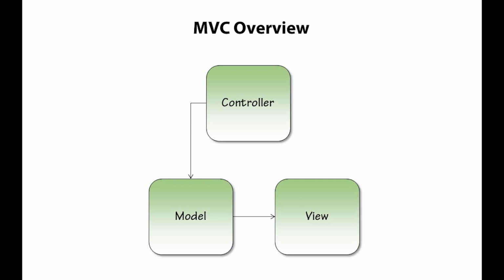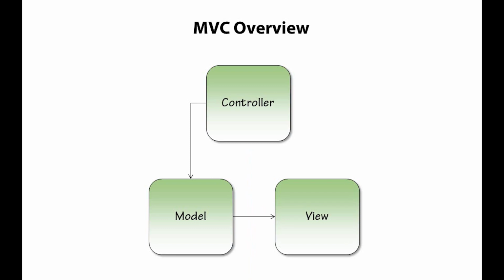What is Model View Controller? || part -6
what is mvc model view controller || part -6
and why we are using mvc framework like in the project mvc model view controller and what is the meaning of mvc
mvc
asp.net mvc
asp.net core
programming
mvc c# visual studio
.net
mvc tutorial
what is mvc architecture
asp.net core tutorial
mvc full course
asp.net c#
mvc c# tutorial
asp.net mvc tutorial in english
asp.net mvc crash course
what is model view controller
mvc 5 tutorial c#
dotnet
codegpt
asp net mvc 5
tutorial
.net core
mvc 5 project step by step
mvc c# tutorial for beginners
how to
hello world using mvc
asp.net full course
mvc course
csharp
tutorials
coding
programmer
mvc pattern
c sharp
what is mvc?
asp net
asp
laravel
javascript
controller
asp.net
core
model view controller architecture
c#
model view controller example
asp.net mvc course free
asp.net mvc course online
php
html
model view controller explained
php tutorial
learn how to
codeigniter
complete asp.net core mvc course
asp.net mvc course for beginners
asp.net mvc course
code
model
training
visual studio 2022
web development
laravel 9
development
guide
learn
course
razor pages
entity framework core
indian chieftain
framework
indian motorcycles
java
razor
action filters
action filters in mvc
why is mvc important
install laravel
what is mvc explain in urdu
mvc by urdu programming
model view controller flow
model view controller pattern
model view controller design pattern
viewresult mvc
how to install laravel
actionresult c#
actionresult vs viewresult in mvc
actionresult in mvc
learn php
viewresult
actionresult
php for beginners
laravel tutorial
laravel project
laravel 9 installation
programming for beginners
laravel framework tutorial for beginners
laravel 9 tutorial
laravel mvc
php laravel
laravel tutorial in hindi
laravel tutorial bangla
laravel tutorial for beginners step by step
mvc in laravel
laravel in urdu
laravel in hindi
c++ code
c++ programming
c++
laravel routing
routing in laravel
mvc example
programmign
laravel tutorials
how does mvc work
programmingfluency
web developer
software development
software engineering
python
youtube shorts
viral video
the c programming language
shorts
edureka c programming
c tutorial
c programming
c language tutorial
c language overview
c language demo
c language
c program to print 1 01 101...pattern
c program to display 1 01 101...pattern using for loop
middleware
program
develop
study
learning
project
final year
computer
tuts
cse
csetuts
app
how to install laravel on windows 10
mysql
mysqli
in hindi
mvc concepts
view
simple mvc
application
android
ecommerce
web technology
model view controller in hindi |
mvc web api tutorial c#
full php mvc framework from scratch source code
mvc framwork php
php mvc tutorial
social network php source code
php model view controller
build own php mvc
build php mvc
php mvc for beginners
how to build php mvc
learn php mvc
build a php mvc framework from scratch
php custom framework
php custom mvc
how to build php mvc framework
mvc web api
php mvc
php mvc framework tutorial
mvc web api project
code igniter tutorial
mvc web application
web api mvc
conditional middleware
usewhen
mvc core 6
core mvc 6 example
introduction to asp .net core mvc
asp.net core 6 tutorial in telugu
asp.net 6 in tutorial in telugu
asp.net core mvc full course
asp.net core mvc full course in telugu